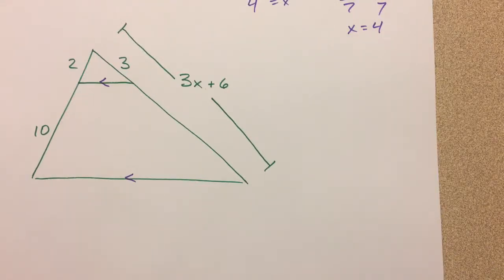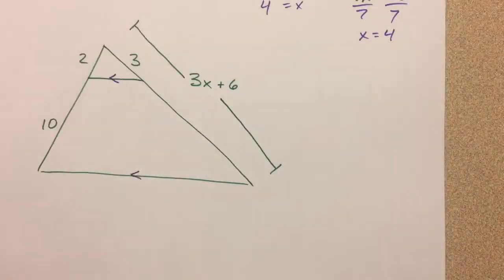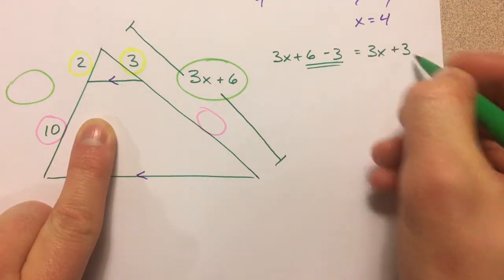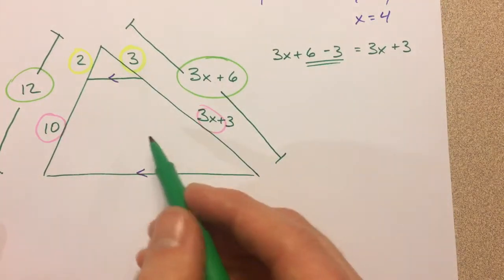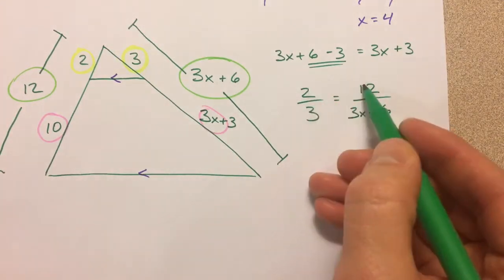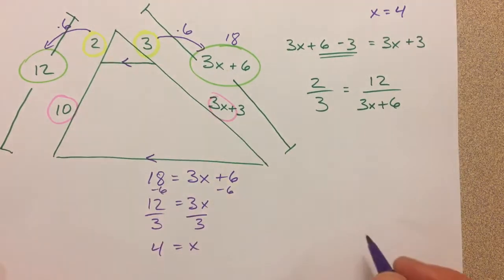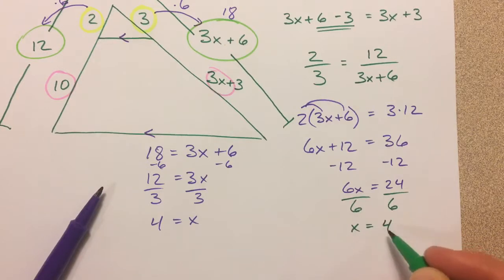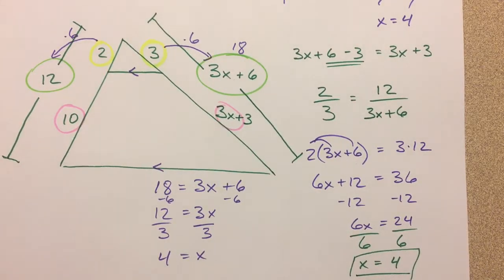Triangle Proportionality Theorem (Level 3)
A video tutorial for high school geometry students and classes. I explain how to set up a proportion and solve it when parallel lines create proportional pieces in a triangle. One more challenging example is shown in the next example.